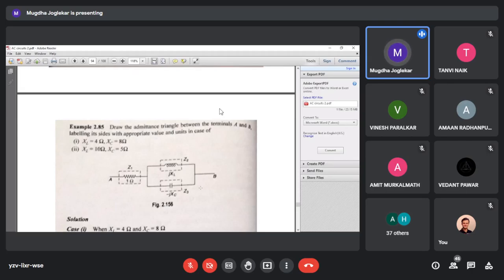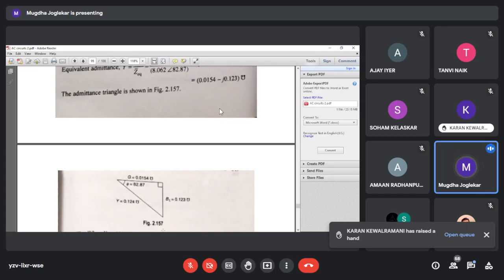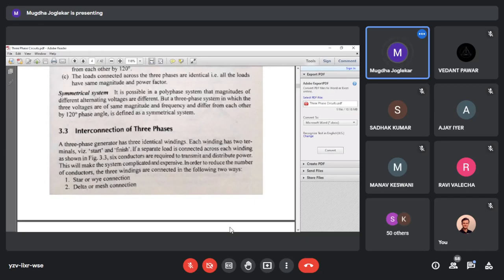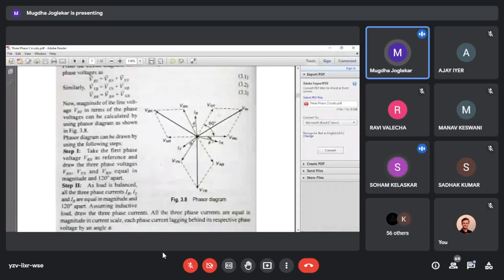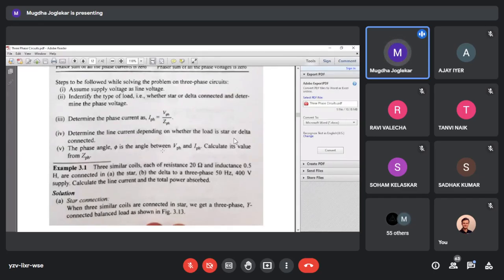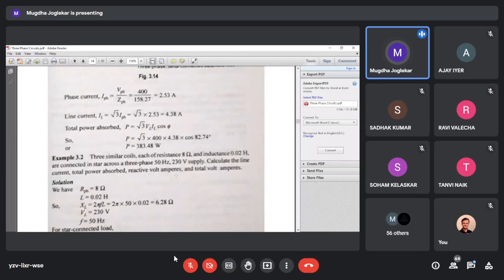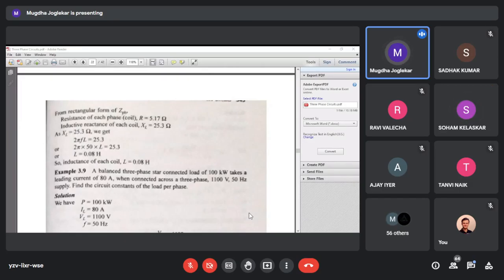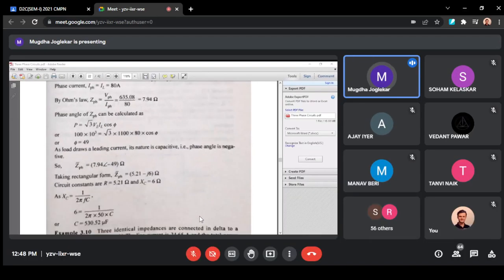BEE 15-2-22 2 hour extra lecture